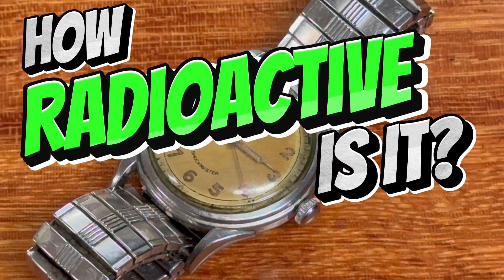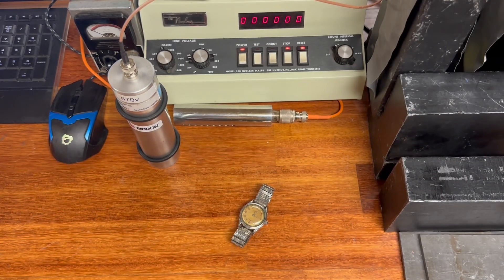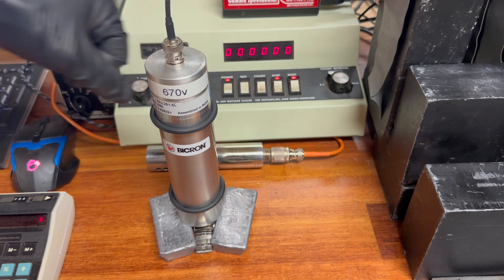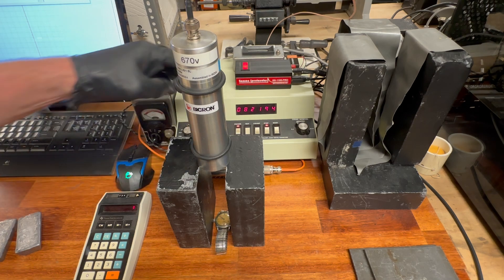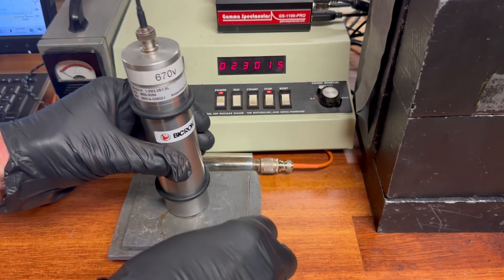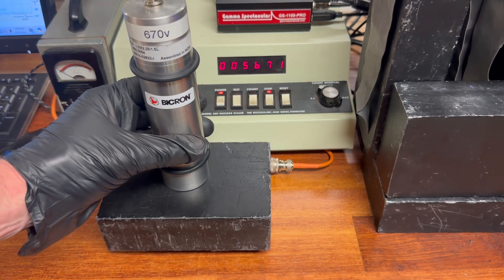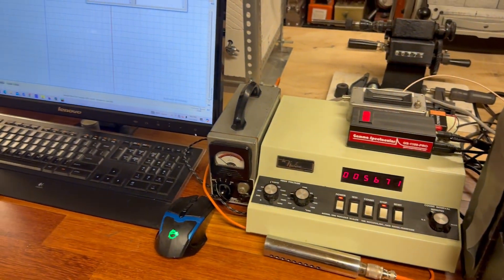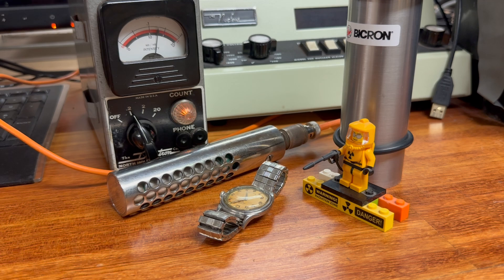HOW RADIOACTIVE IS IT?! Radium Wrist Watch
CPM Gamma assessment of a classic 65 year old radium wrist watch.